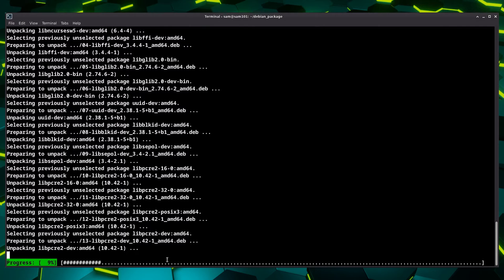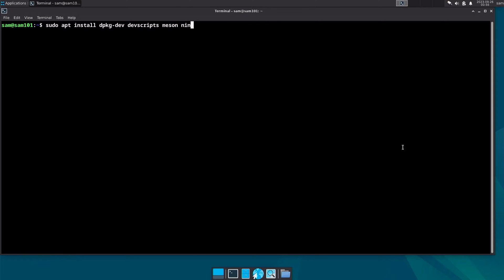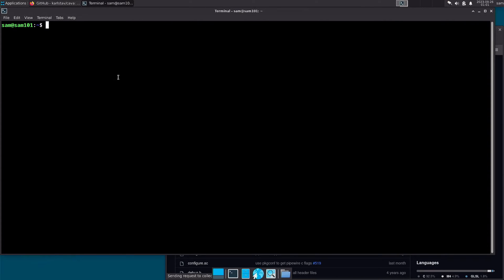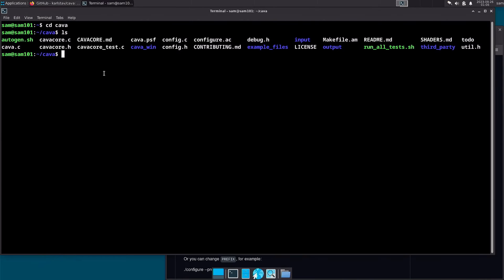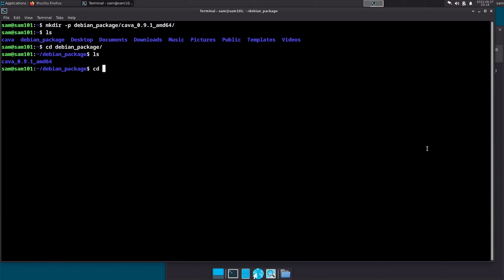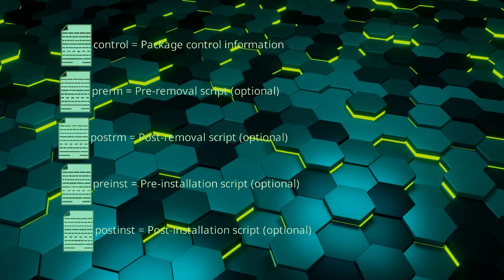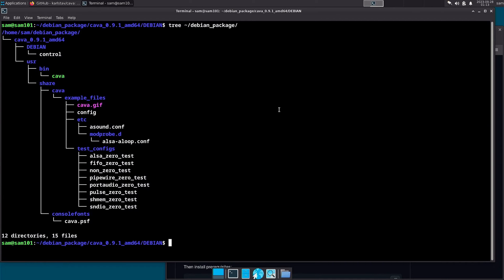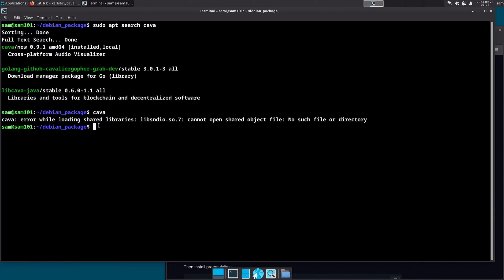Build your own package for Debian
⚡️ In this comprehensive video tutorial, we dive deep into the building process of debian packge on Debian 12 Linux.

✨ Deb package
A compressed archive file that contains all the necessary files and metadata required to install and manage a software application on a Debian-based system.

🧠 Please watch my video carefully otherwise you might make mistakes.

Debian New Maintainers' Guide
Chapters 🔥
0:00 Demo
1:15 Dependencies
3:13 preparation
8:31 Control file
10:50 Testing
💻 If you guys like my work, then please like, share, subscribe, and hit the bell icon for further notification from the Sam Arcade YouTube channel, and don't forget to leave a comment. 🚀